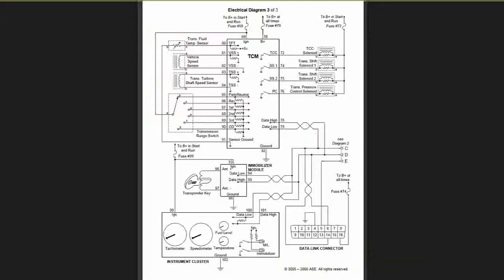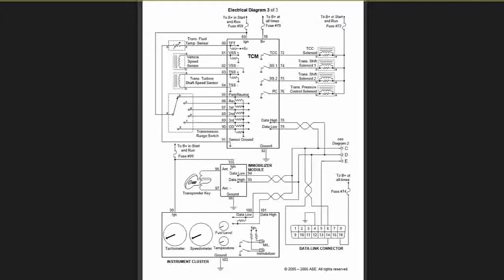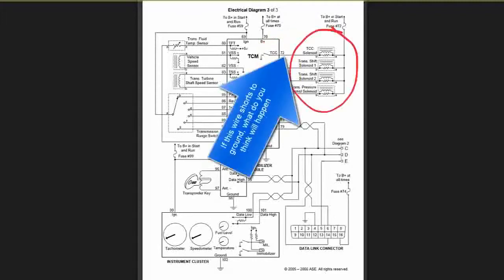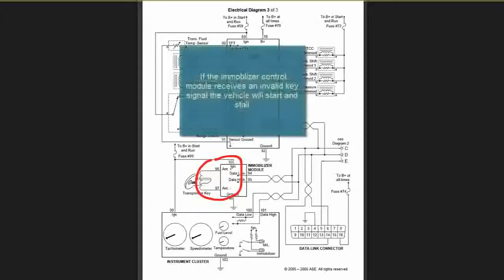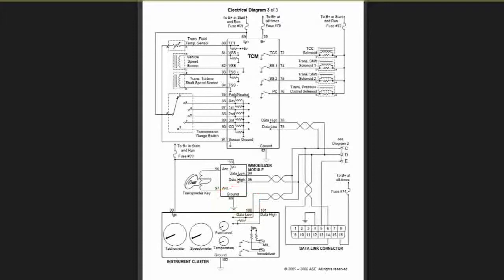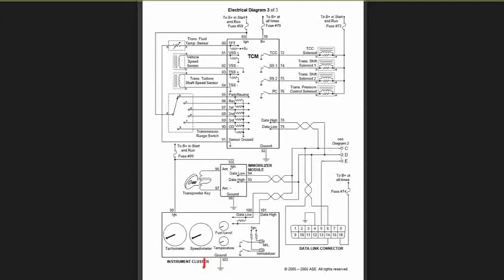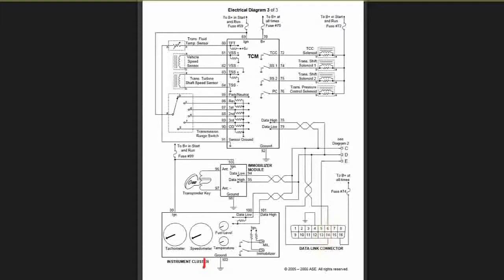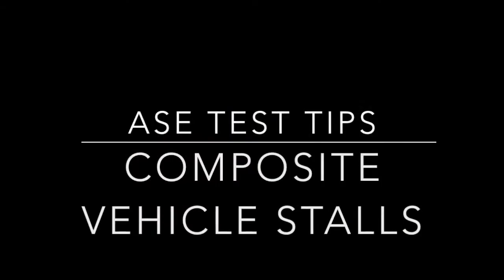Composite Vehicle ASE L1 PRT 6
Free ASE Test Tips, this is another video from my B.A.R. Specific Diagnostic course for the Repair "Smog" License. This is an explanation for the ASE L1 Composite vehicle. I'm going to try to explain the ASE Certification diagram to help you understand the it's purpose on the ASE Test. The is a free ASE Prep guide, along with my free ASE preparation certification training on my website. It also has free online video's to help you with you preparation to pass the ASE Certification Test.

Nate Davis
Nate Davis Emission/Engine Performance Instructor
natesmoggdogg
smoggdogg